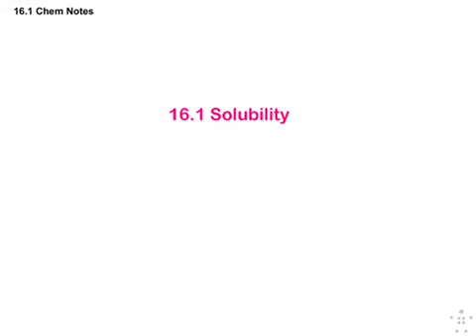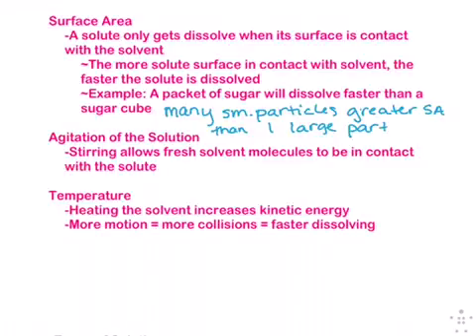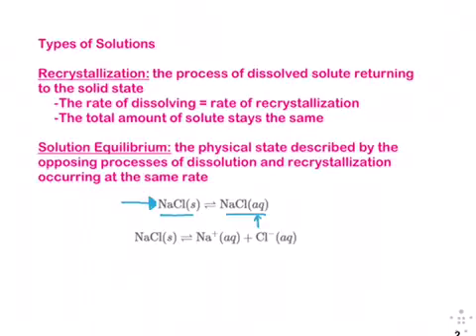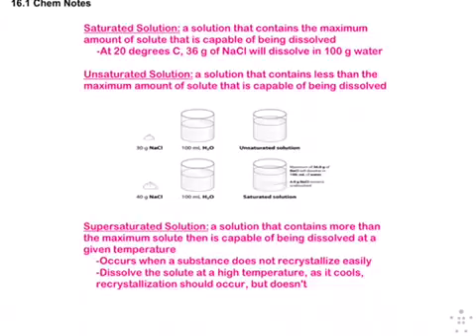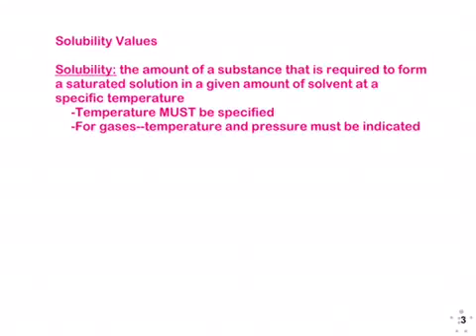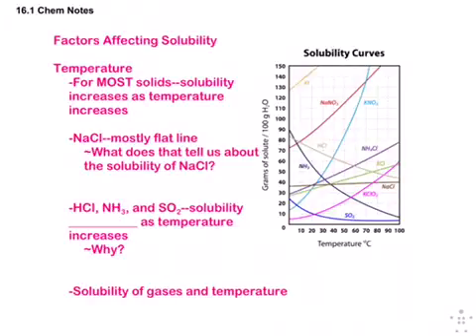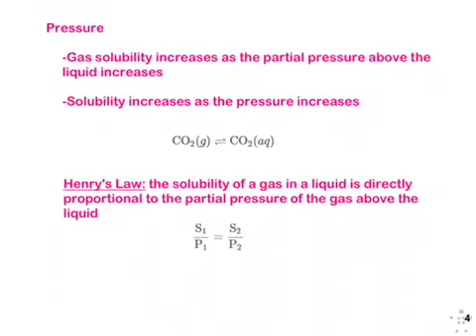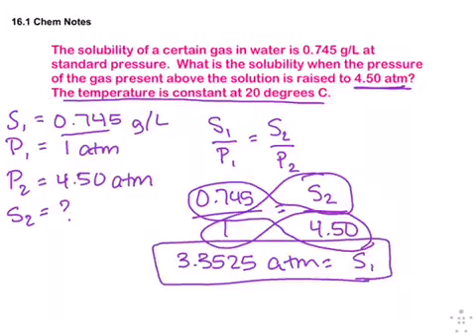16.1 Chem Notes